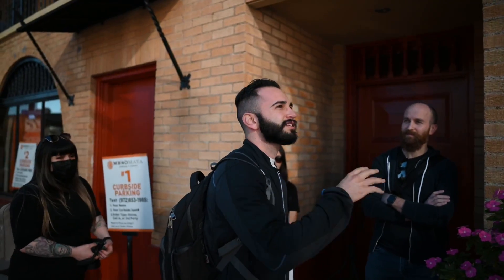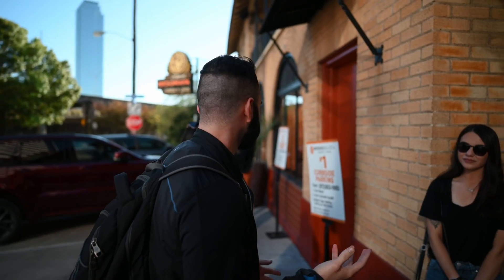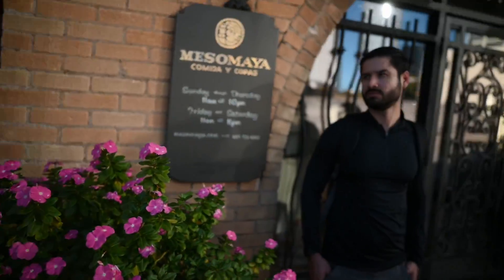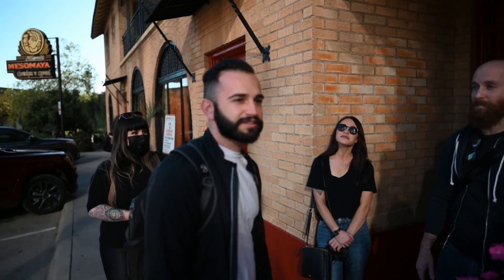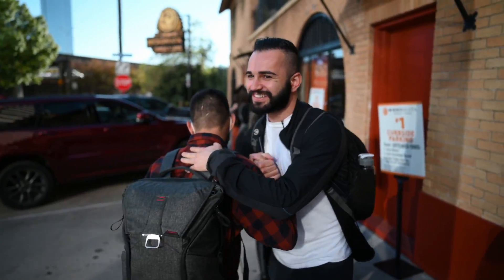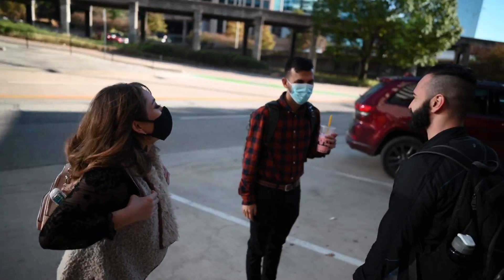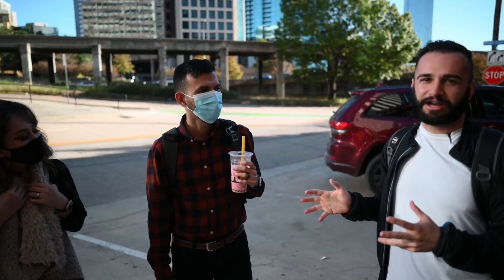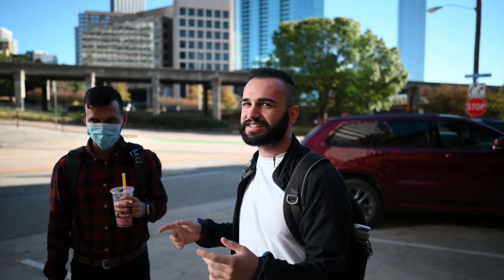Workshop Preview - Dallas (November 2020)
Nikon Z5
Nikon 24mm 1.8S (My Vlogging Lens)
Nikon 35mm 1.8S (My Primary Portrait Lens)
Nikon 85mm 1.8S (Dreamy Bokeh Portrait Lens)
Lexar 256GB High Speed SD Card
Rode Video Micro (Vlogging Microphone)